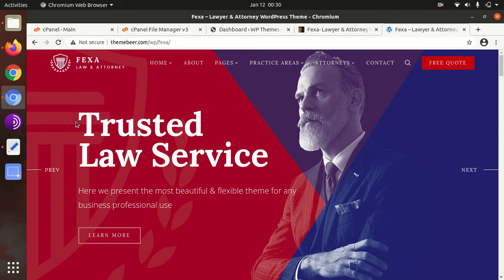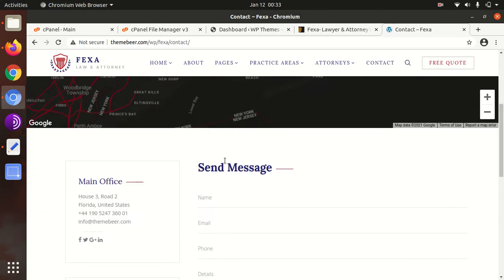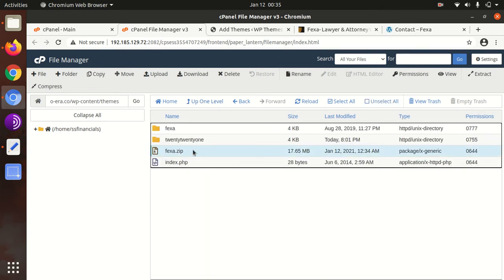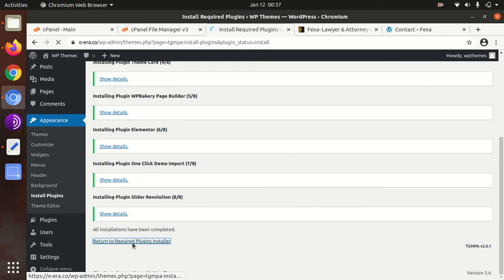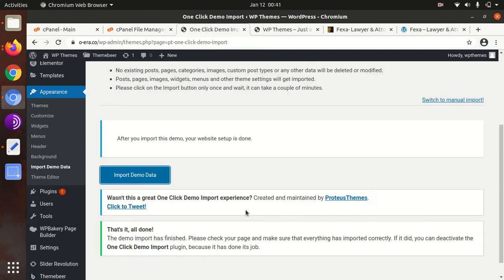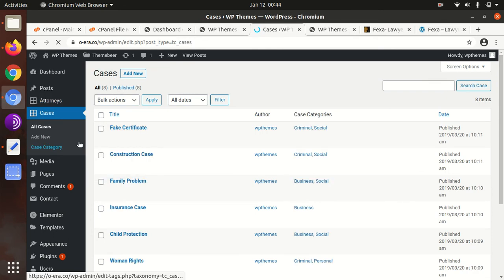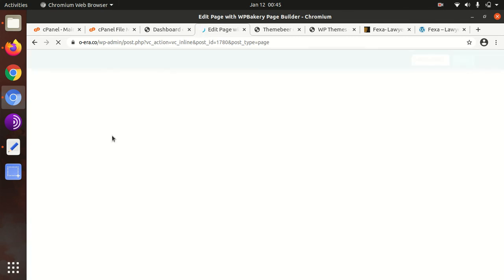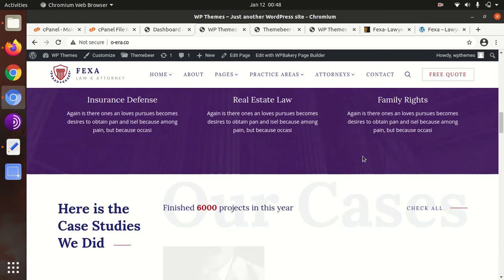Fexa- Lawyer & Attorney WordPress Theme | Law Firm Website WordPress Theme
FEXA is a beautiful & True Law, Attorney & Law Firm WordPress theme. It is specially designed for all kinds of Law & Legal business for both personal and agencies. It comes with a beautiful home design with all the necessary pages and elements.
Responsive Design: FEXA is totally responsive and device friendly. It fits all kinds of devices like mobile, tab, computer. This design also supports retina display.
Al Necessary Pages & Elements: FEXA is a complete theme with all necessary pages and elements. You will get all kinds of pages like about, blog, blog details, attorney page, case study, practice area, contact, etc with the package. The important elements are contact form, progress bar, team section, google map location, portfolio, gallery, social share, etc.
Watch the complete video for installation, demo content import, theme and customization features of Fexa WordPress Theme.